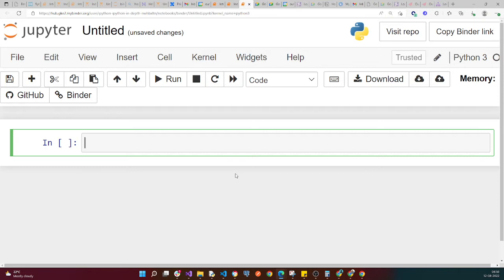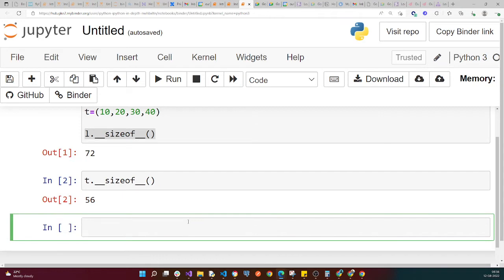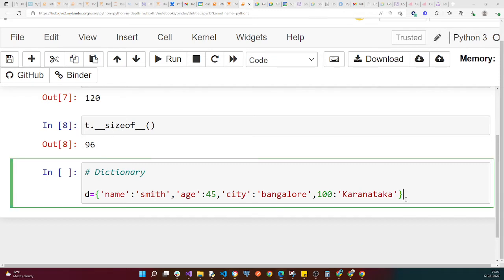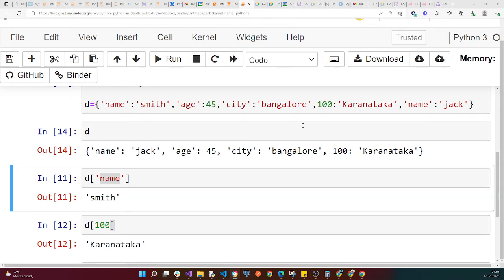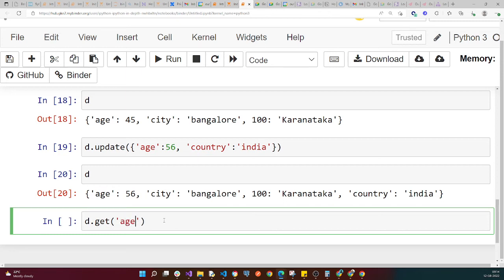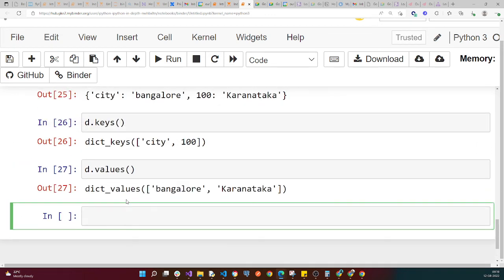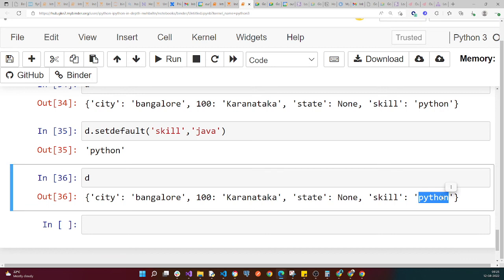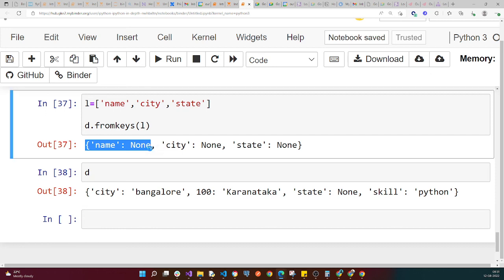Day 5 | PYTHON